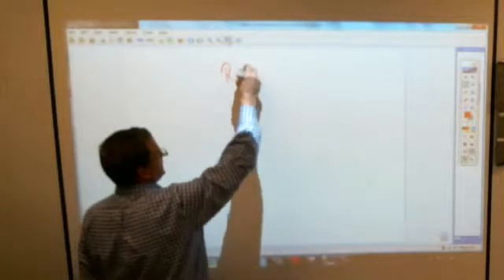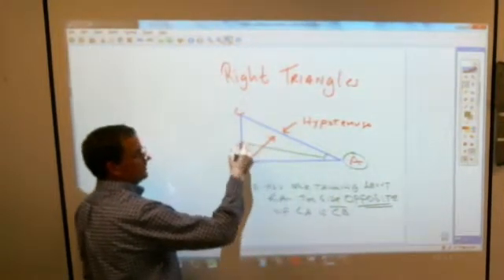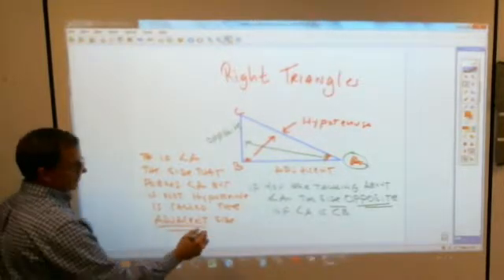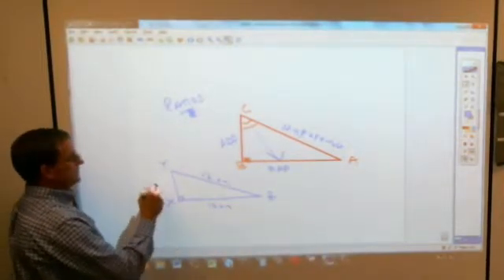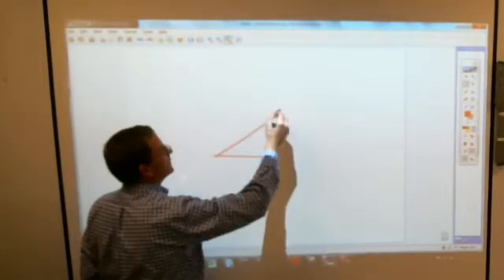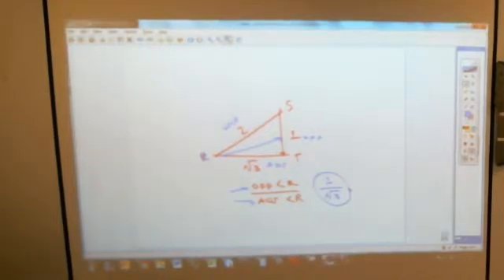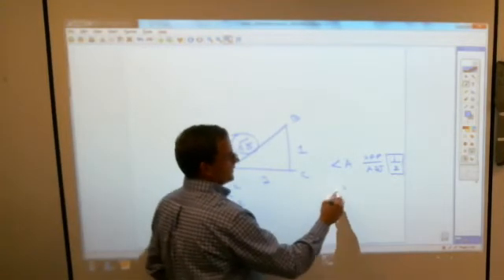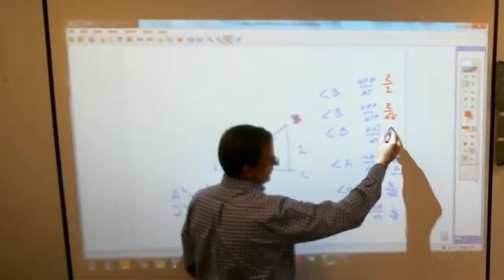8 7th Lesson 112